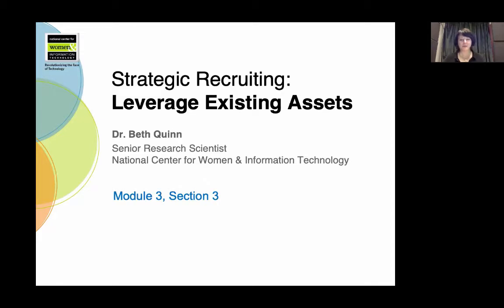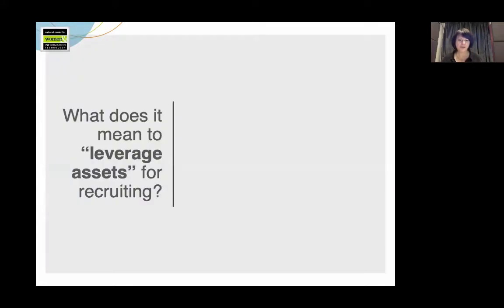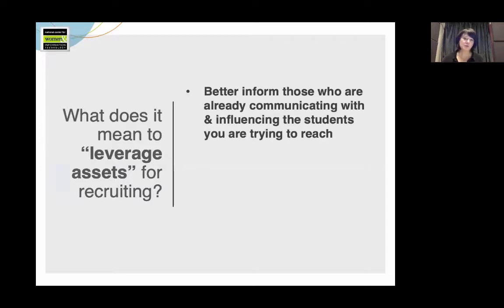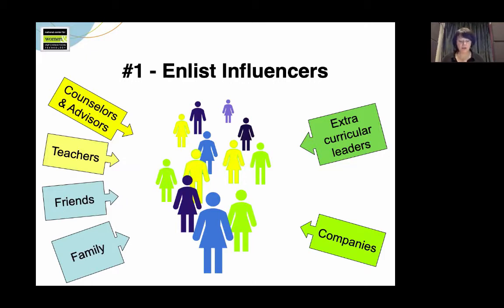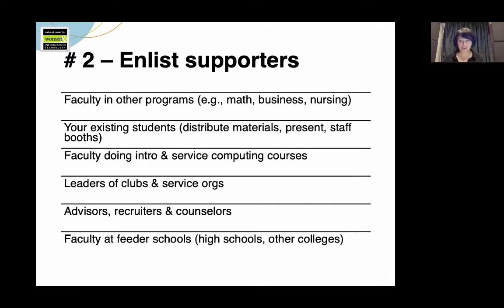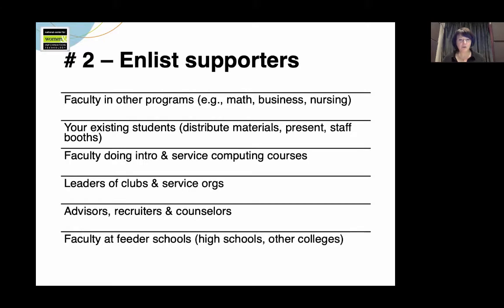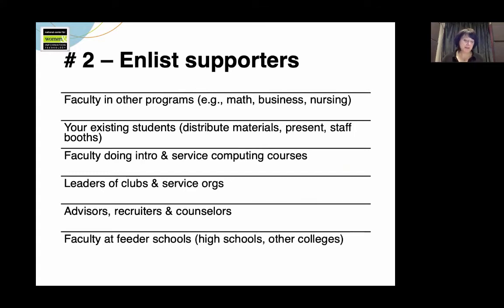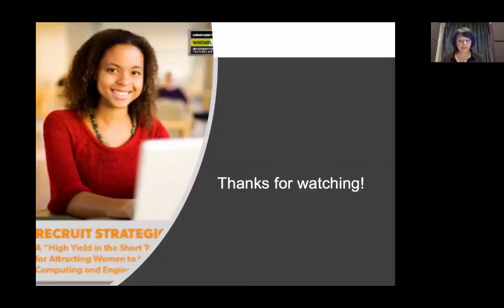3.3 Introduction to Leveraging Your Assets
NCWIT senior research scientist, Beth Quinn, overviews ways of leveraging existing assets to get your message out. Two main ways are discussed: 1) reaching influencers, and 2) enlisting on- and off-campus supporters.